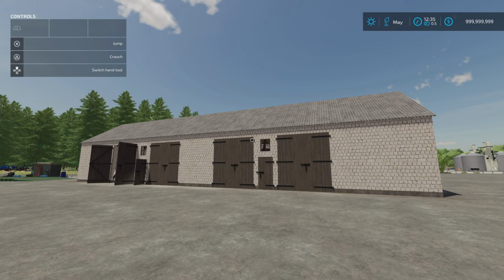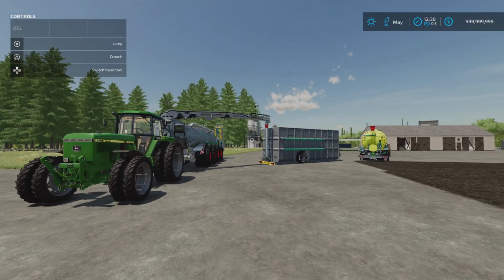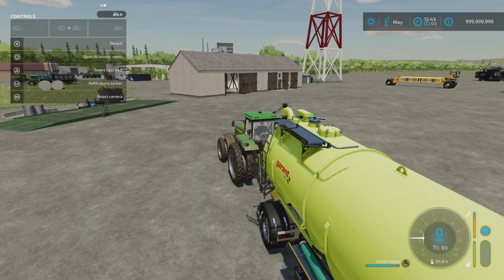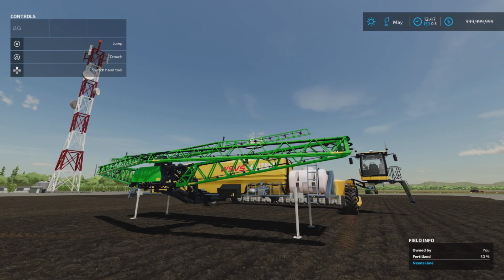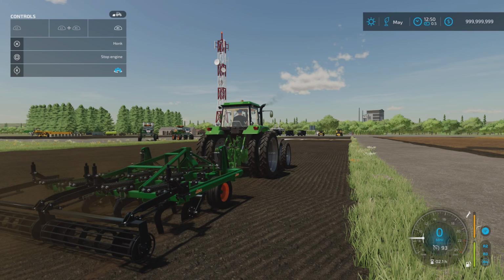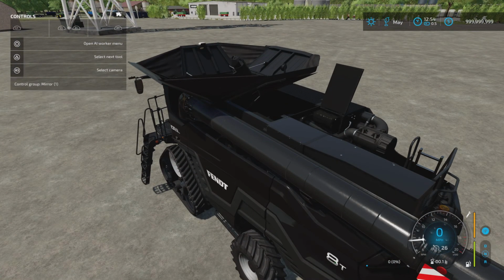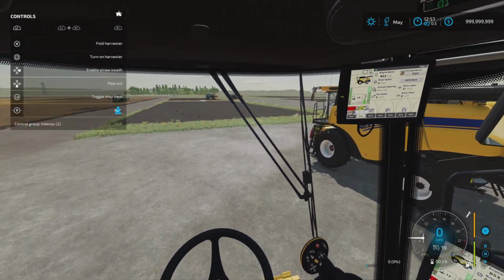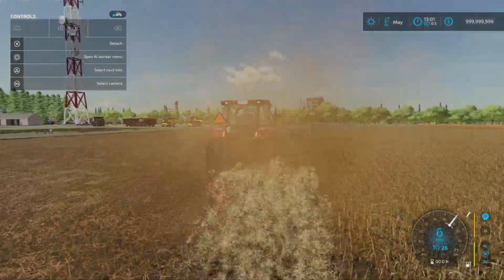FS22 | NEW MODS! OPTIONS, OPTIONS, OPTIONS!! (Review) Farming Simulator 22 | 4th June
In the Modhub. Game By: GIANTS Software. What mods do we have? What features do they have? How do they work? How many mb to download are they? How many slots do they use? Find out with me… MrSealyp.

Mods:
Medium Barn SJ01 By: Łosioł,
Washingarea By: Holden (HB Modding),
Claas 600 KG Slateweight By: Maurice_3001, Rick Black Labele TWD Modding,
Forest Machete By: Gian FS,
Kotte Manure Pack By: HR Forst und Fahrzeugbau,
WSVS Sprayer By: Dogface, BDBSSB,
Stara Hércules 6.0 2016 By: Agro Tonho,
Stara Asa Laser Sugarcane 7 Tines By: Stara Brasil e Connect Modding,
Fendt Harvester Pack By: Just Farming,
New Holland Harvester Pack By: Just Farming &
Z-302 Orkan 2 By: Zimov.